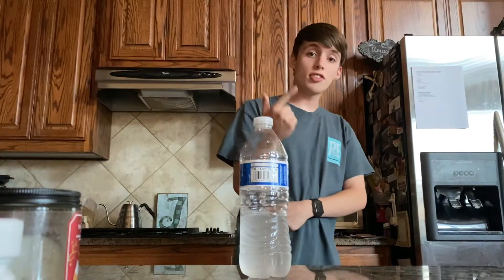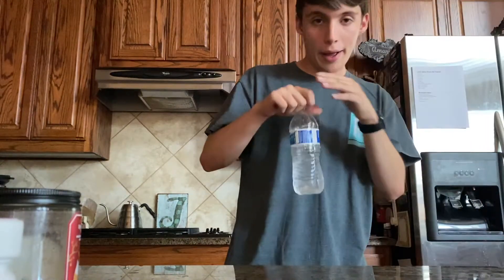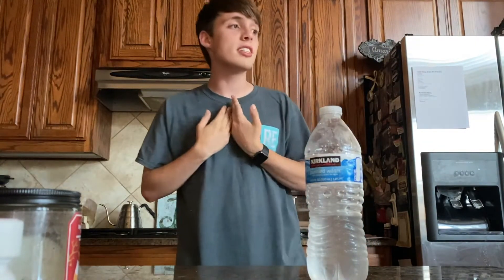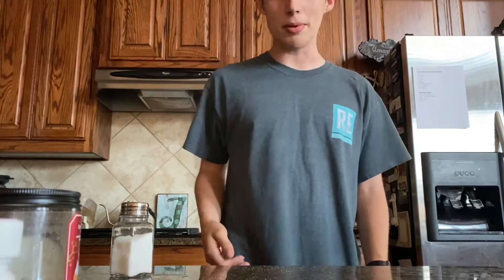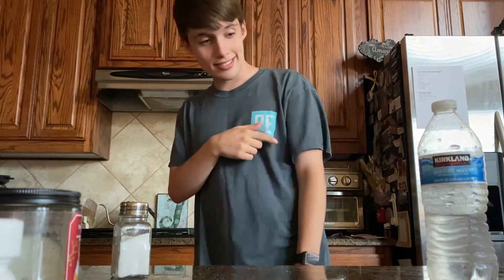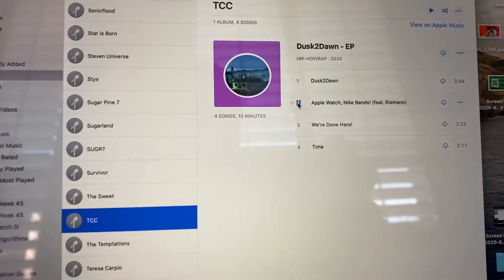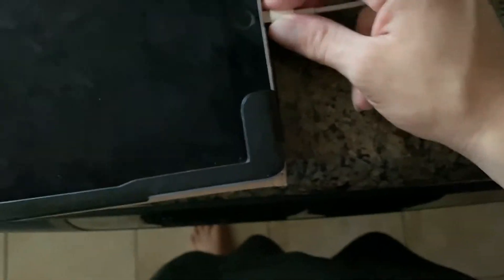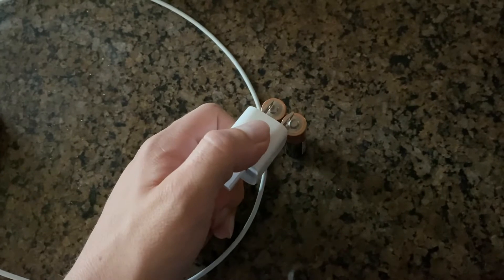I TRIED THE BEST TIK TOK LIFE HACKS OF 2020!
In this week's TCC Monday, I tried 4 popular life hacks from Tik Tok! Did they work, or did they fail miserably?

Timestamps:
0:00 - Welcome to TCC Monday!
0:47 - Water Bottle Flip Hack!
2:26 - Apple Music Visualizer Hack!
4:05 - Phone Charging Hack!
5:18 - Chick Fil A Milkshake Hack!
6:05 - See ya next week!

this video was a lot of fun to make! be sure to comment your favorite life hacks and if i should do this again!

thanks for stopping by! if you enjoyed this video or it made you smile, be sure to like, and check out my channel for more! dont forget to subscribe if you've been enjoying these videos!